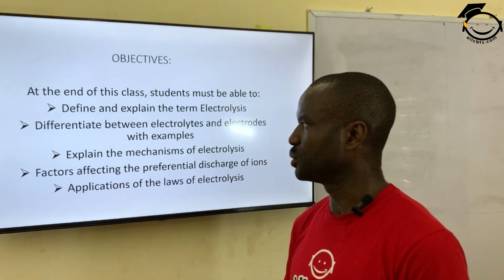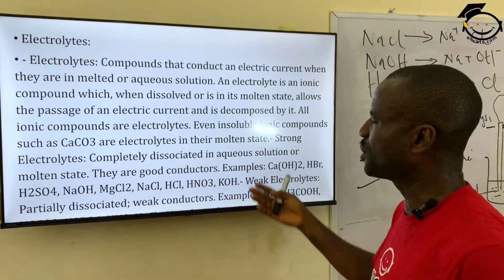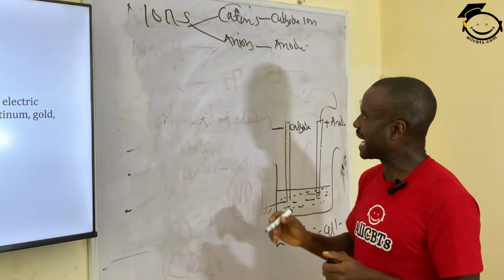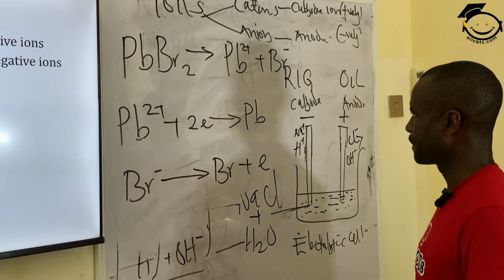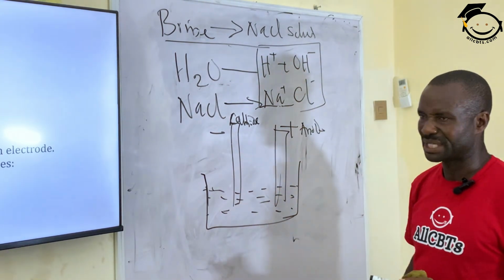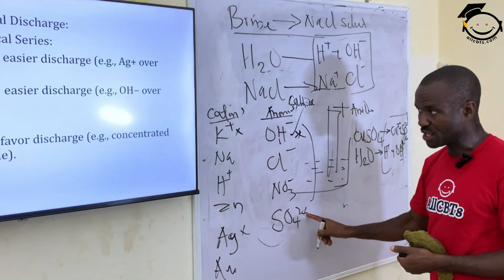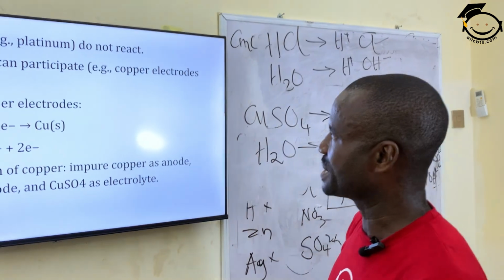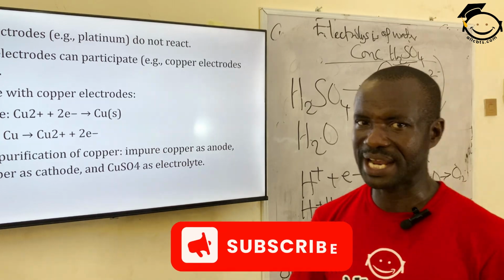ELECTROLYSIS | Explained with Examples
In this video, Francis break down electrolysis in the simplest way possible way!

In this Video, You’ll learn:
✅ The definition of electrolysis
✅ How electrolysis works (step-by-step)
✅ Key terms like electrodes, electrolyte, ion migration
✅ Real-world applications like electroplating, electrorefining, and water splitting
✅ Sample questions and exam tips for WAEC, NECO, JAMB, IGCSE, and more

Whether you’re preparing for a school test or just want to boost your science knowledge, this video is your complete guide to mastering electrolysis with clarity and confidence.

V. I. D. E. O. S.  to W. A. T. C. H